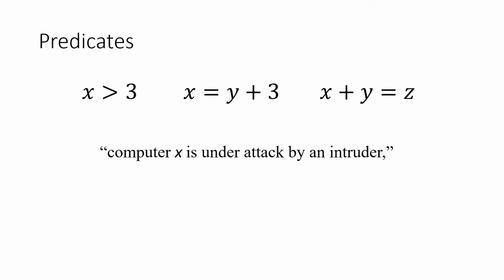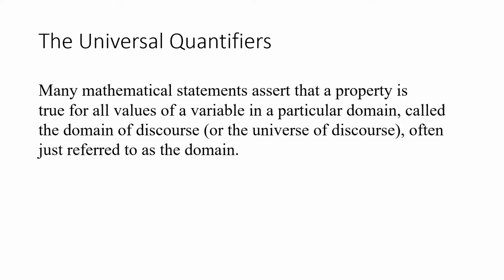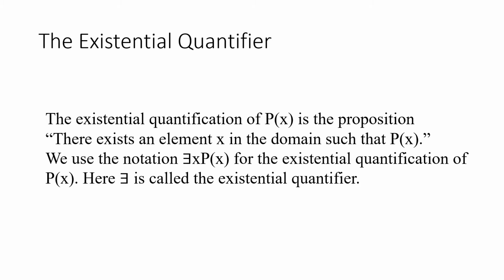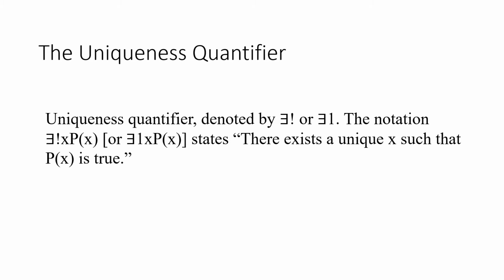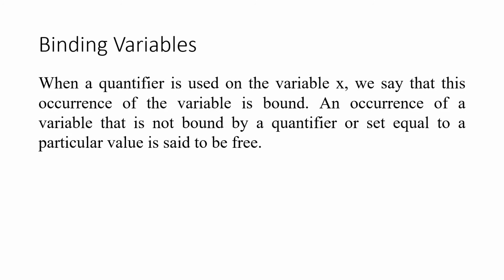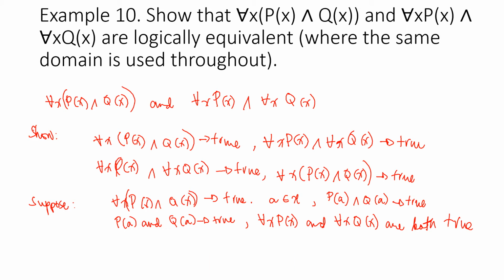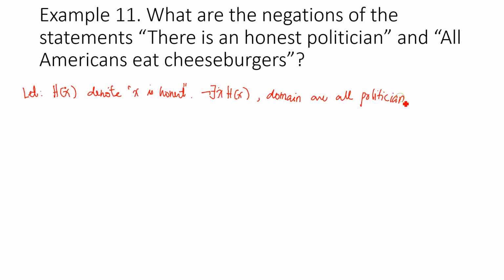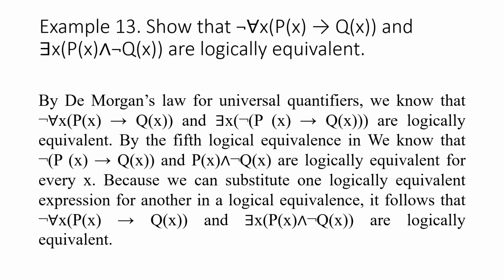Predicates and quantifiers